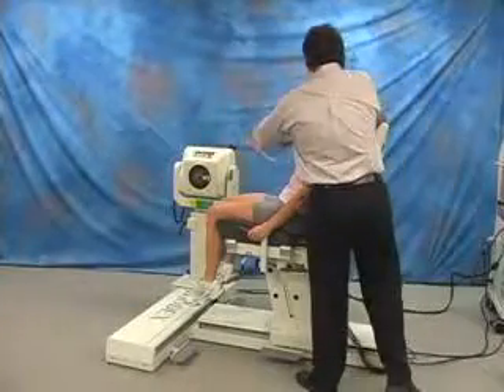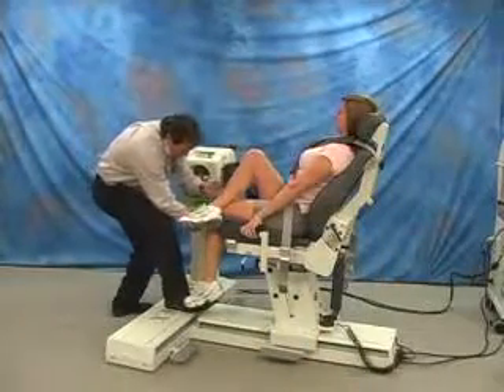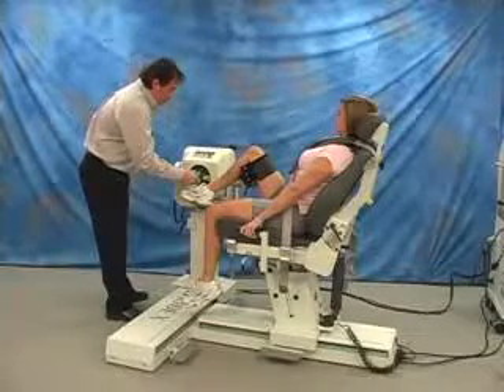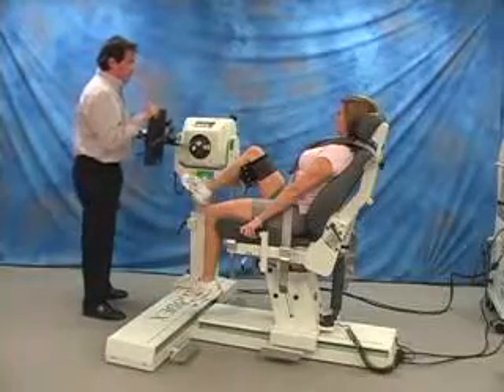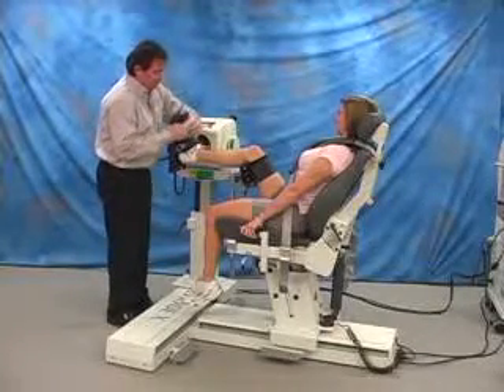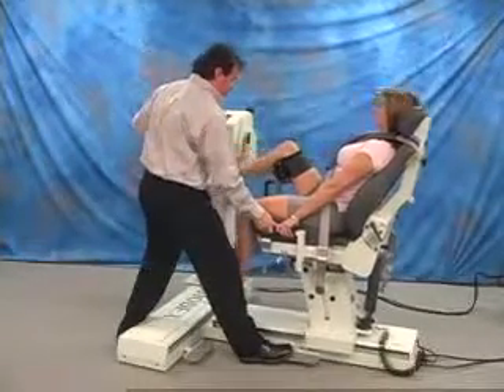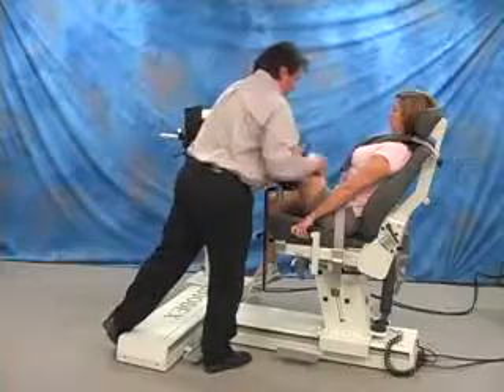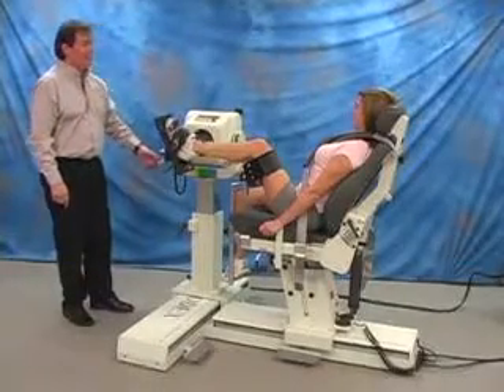Ankle - Plantar/Dorsi Flexion - Biodex Multi-Joint System Pro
Setting up and positioning the Biodex Multi-Joint System Dynamometer to perform ankle plantar/dorsi flexion exercise.